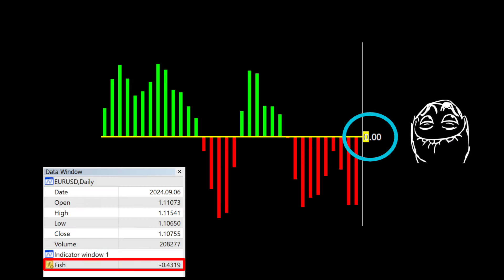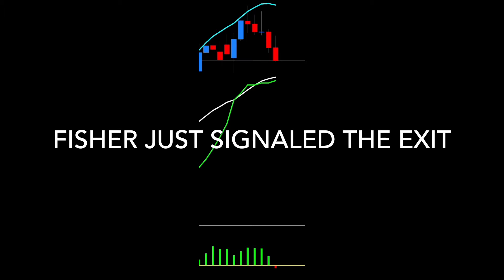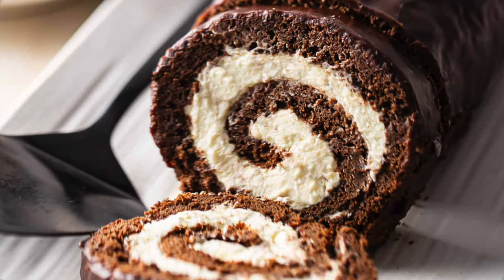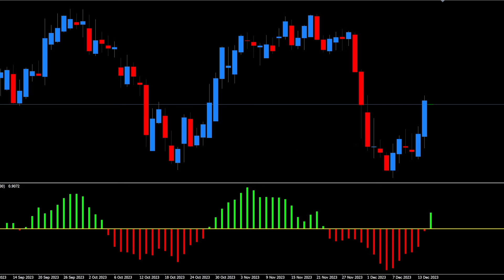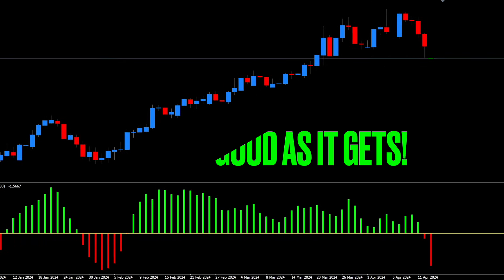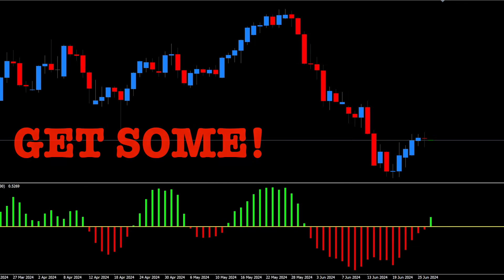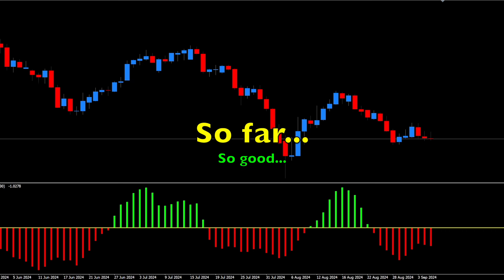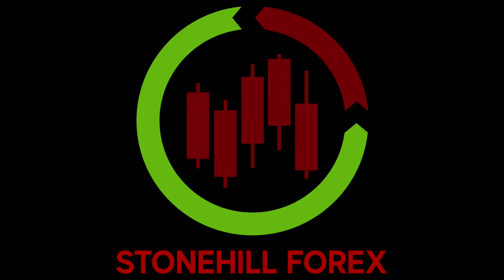Fisher as a Confirmation Indicator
We’re looking at a blast from the (recent) past.  About three years.  It’s an indicator many know of and love, considering the amount of emails we received asking us to create the technical analysis video.  The blog has been updated with additional graphics, a few tweaks, and of course fresh testing results, and we were pleasantly surprised to see it better than the original numbers.  This video is a tad longer than others (only by a couple of minutes) as we added some bonus algorithm material as well.  So, settle back and enjoy!  Associated links are below for your convenience.

Link to the Indicator library, where you can find the all the profiled indicators (for free!):

Link to our Broker Page with Blueberry Markets for new account sign up: